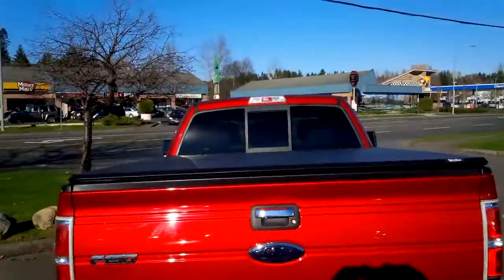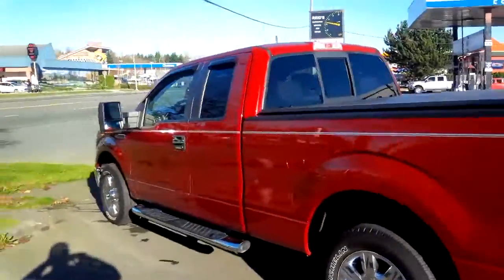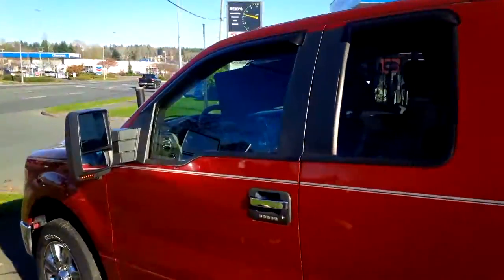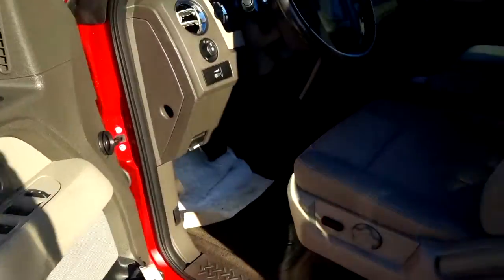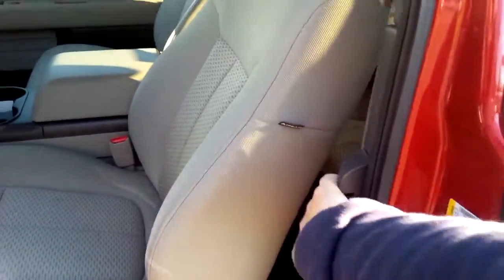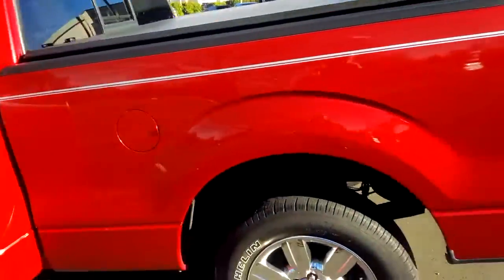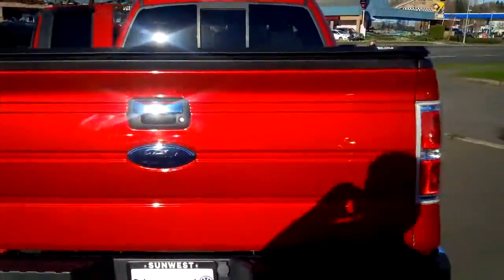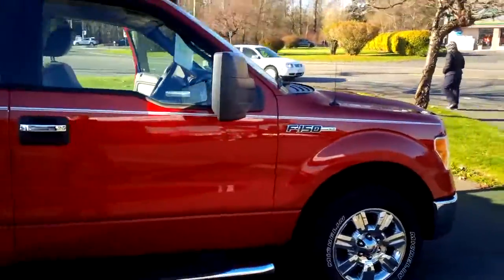2009 Ford F 150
At Sunwest